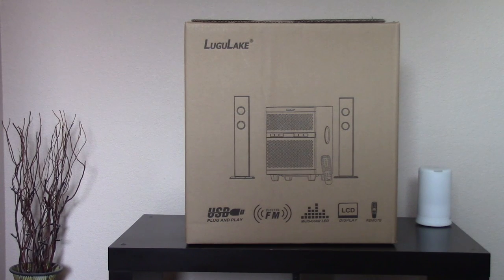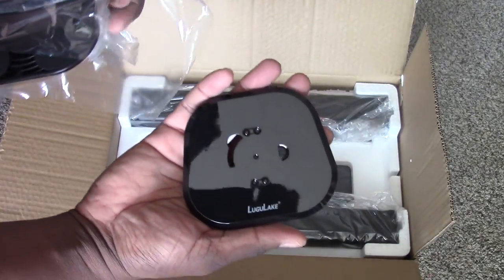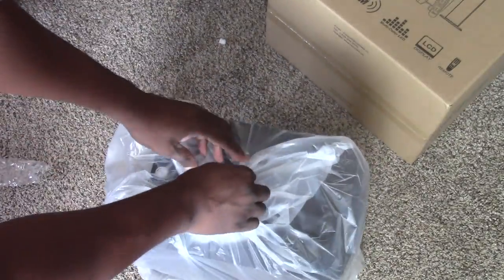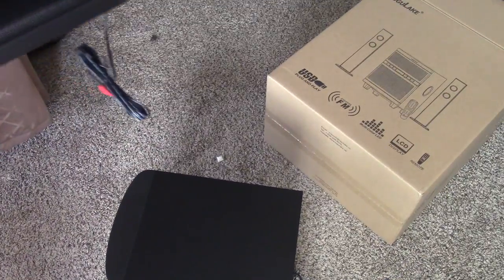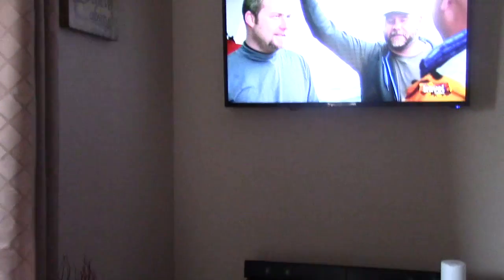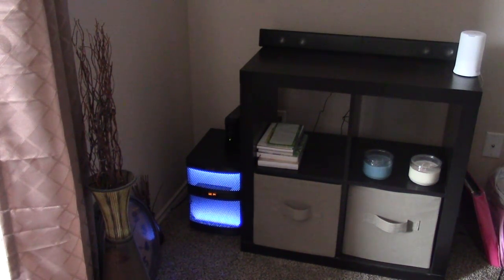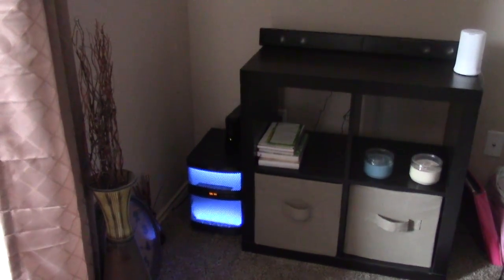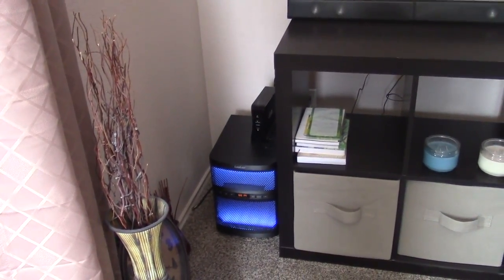LuguLake 70WATTS Sound Bar Surround Sound system